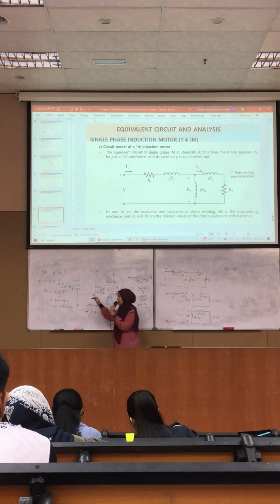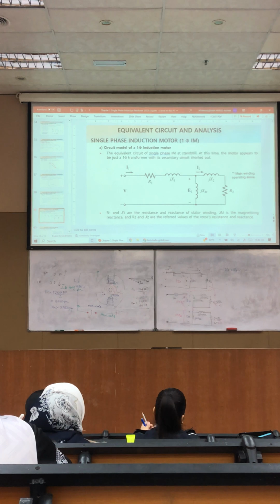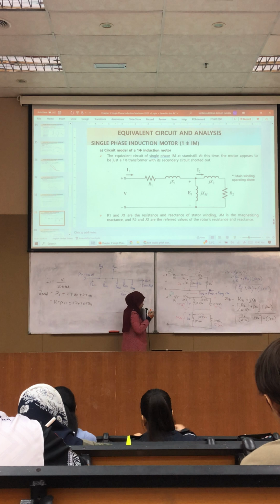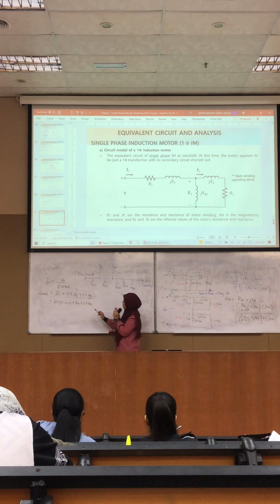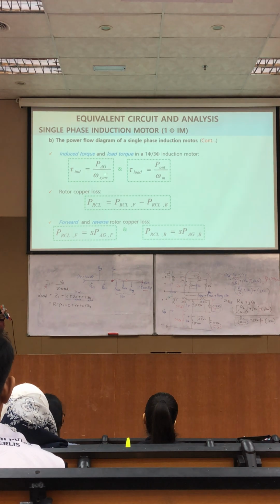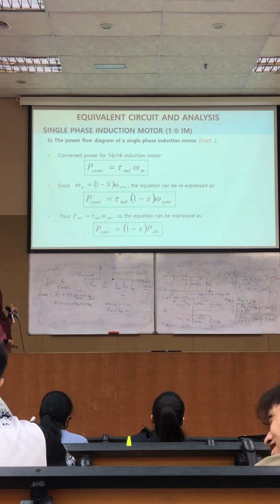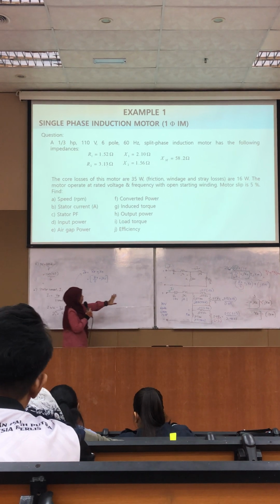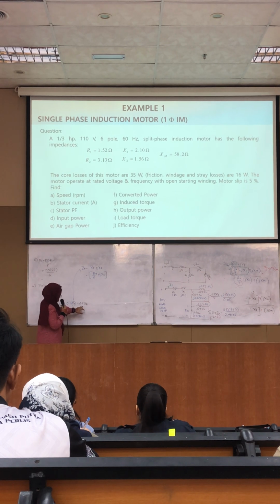Electrical Machine Week 4 Part 1 1/11/2023